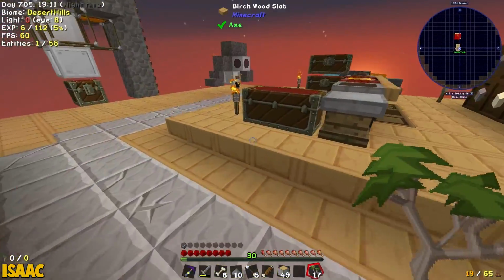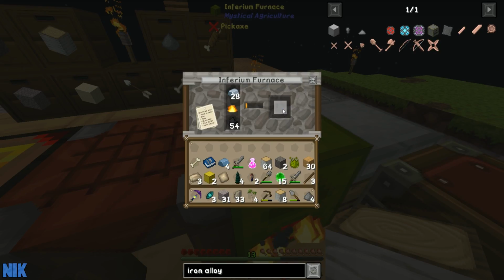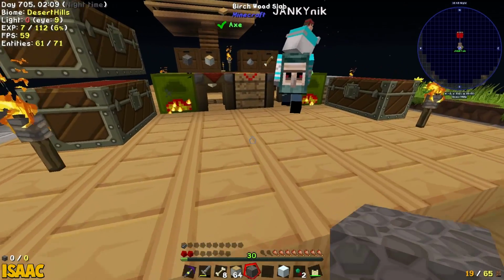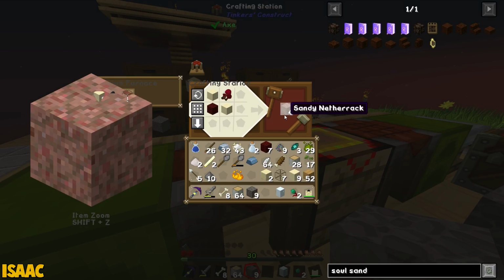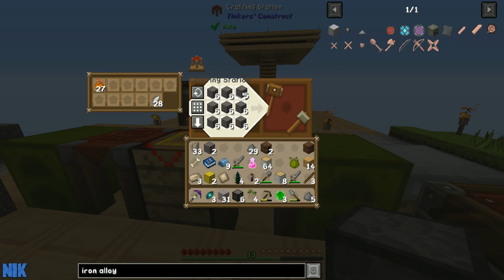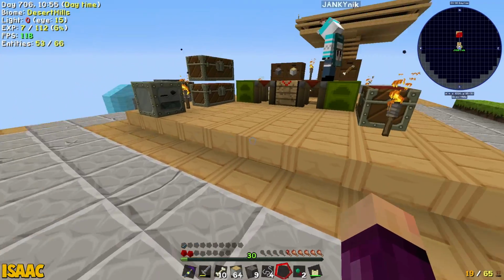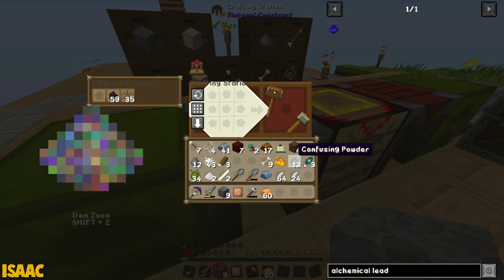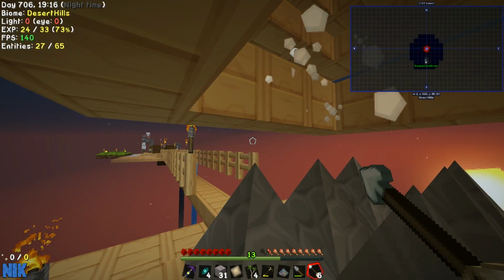Minecraft Modern Skyblock 2 - Making Soul Sand In A Freezer! #7 [1.12.2 Modded Skyblock]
Minecraft Modern Skyblock 2 - Making Soul Sand In A Freezer! #7 with GamingOnCaffeine

Intro/Outro Music: Where Are You Now [Elphick Remix] by Loving Caliber (Instrumental Version)

We're using a slightly modified version of the FTB Beyond Sphax Patch for the modded textures.

Modern Skyblock 2:
 Have you ever played skyblock and wanted more? Wanted to play it with mods? Or have you played so many Ex Nihilo based mod packs that you're tired from sifting and want a change? If you answered YES to any of these questions, then Modern Skyblock is the mod pack for you! Unlike your traditional Ex Nihilo skyblock pack, this one is based around a mod called Sky Resources with a different and unique progression line. Instead of sifting for resources, you get them through alchemy and technology. You also practically have all the mods in the world to play with, but not all are available from the very beginning.